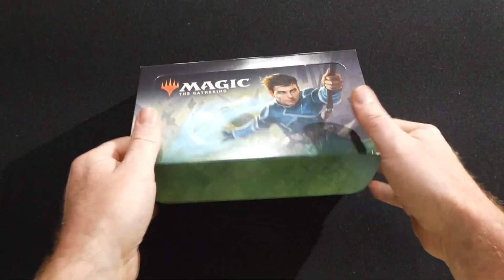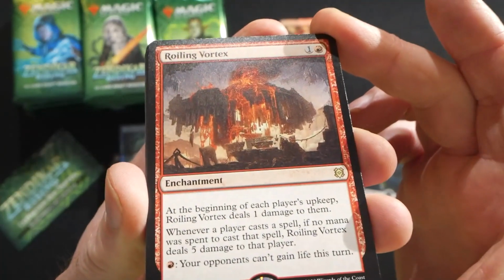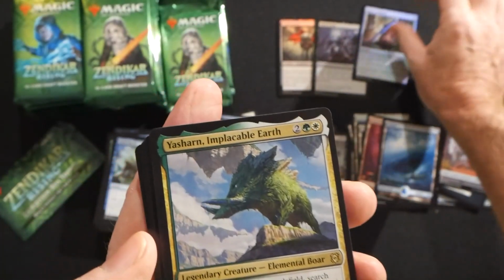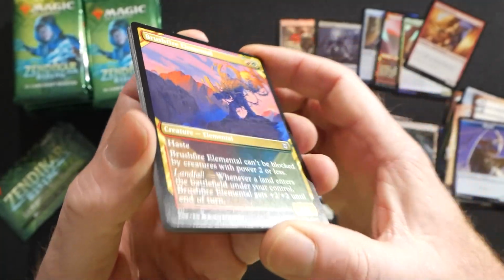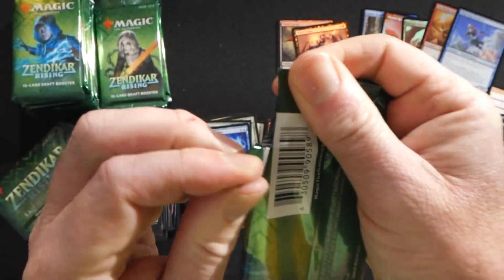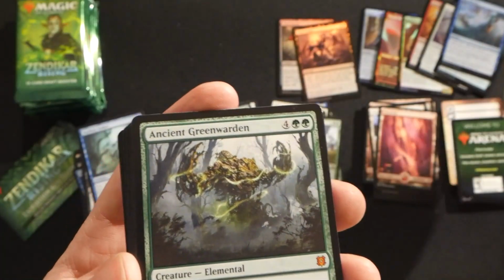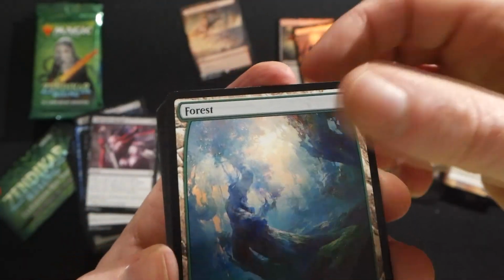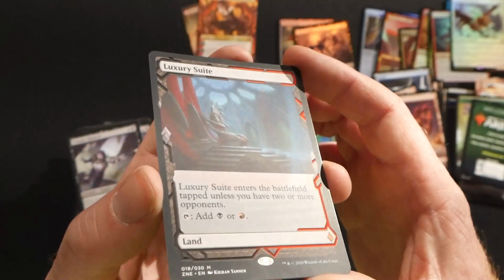ZENDIKAR RISING - DRAFT BOOSTER BOX OPENED!!!! - Box # 1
HERE WE GO! Zendikar Rising is upon us! Box #1 in a series of Zendikar Rising unboxings! What will the box topper be?

Zendikar Rising is available for purchase on SEPT 25th / 2020